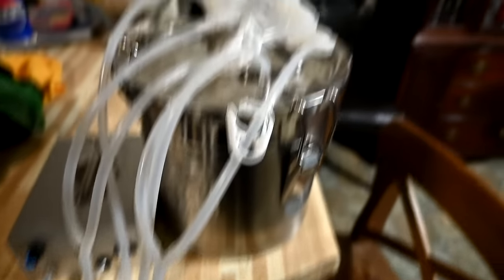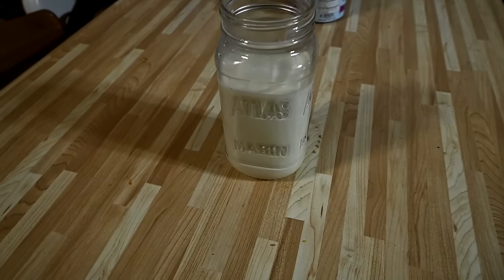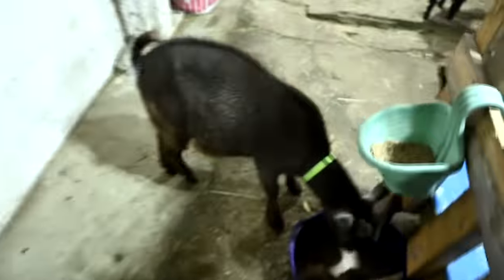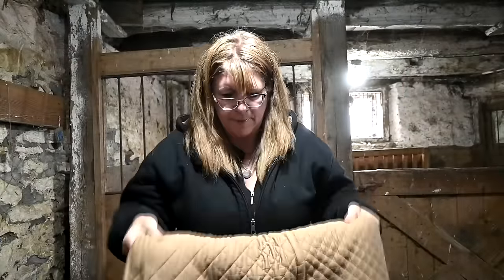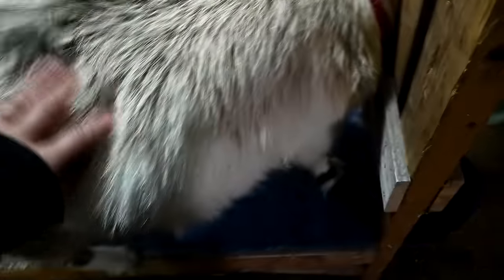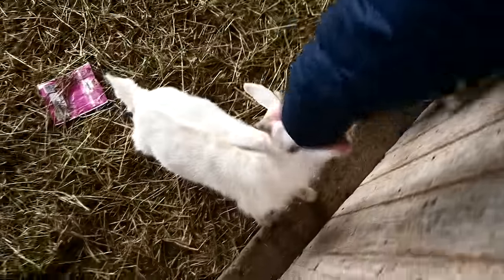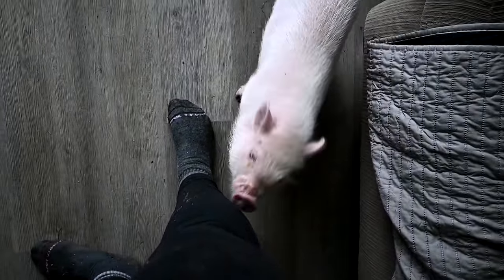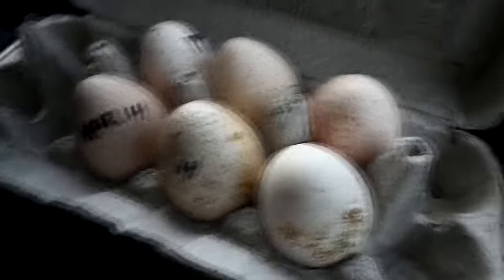Finally Buying My Dream Farm Animal! Wish Me Luck!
DaybyDayVlogs
110 North Front Street - A3,
Suite #213
Belleville, Ontario, K8P 0A6
Canada